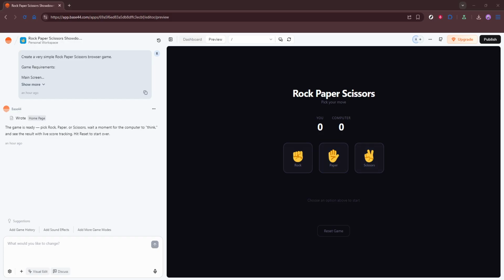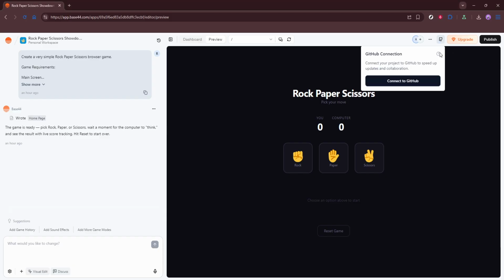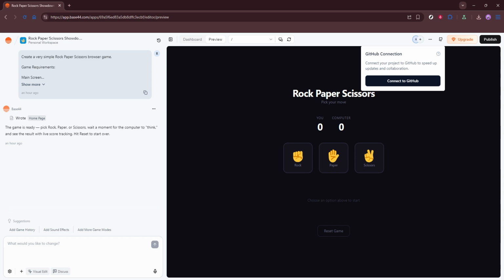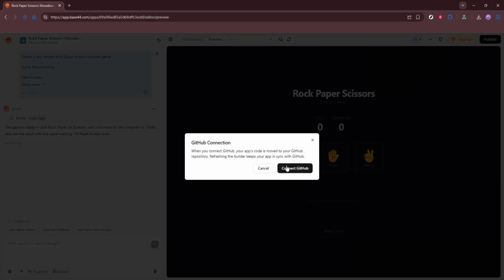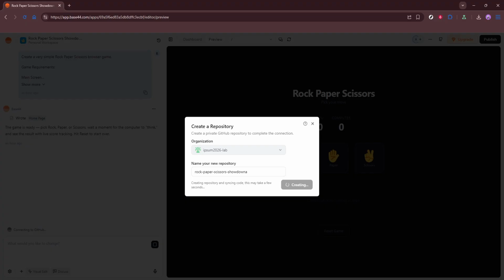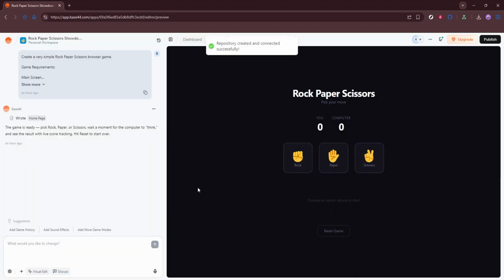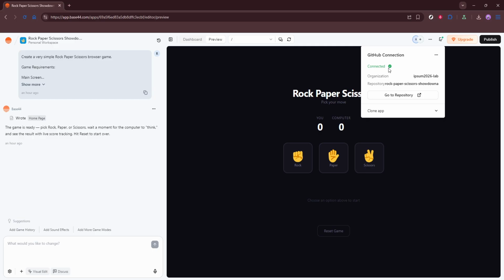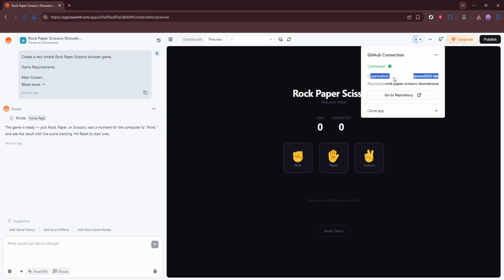How to Connect Base44 to GitHub - Step By Step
In today's video we cover How to Connect Base44 to GitHub - Step By Step